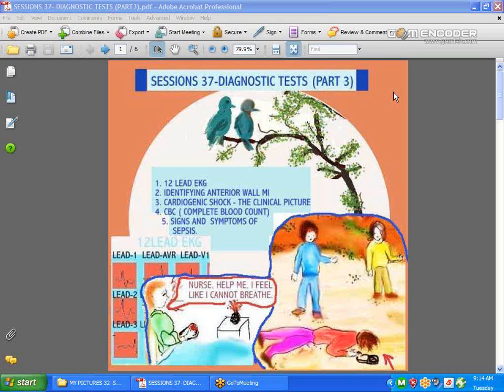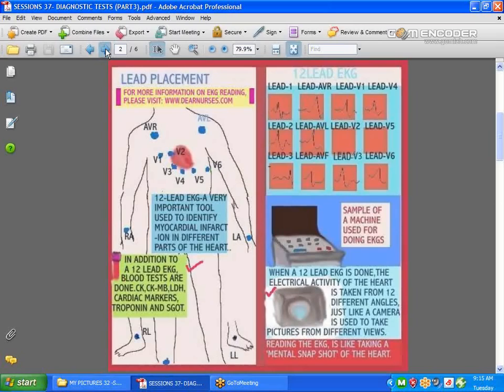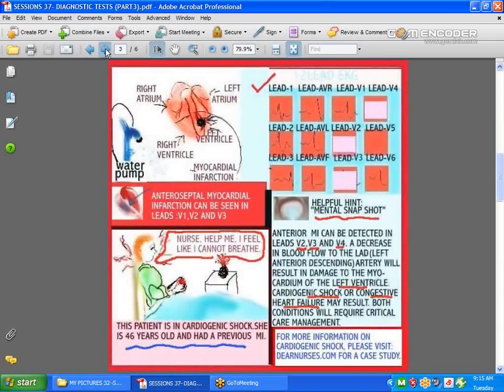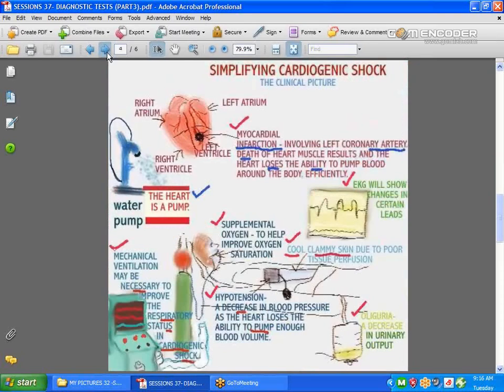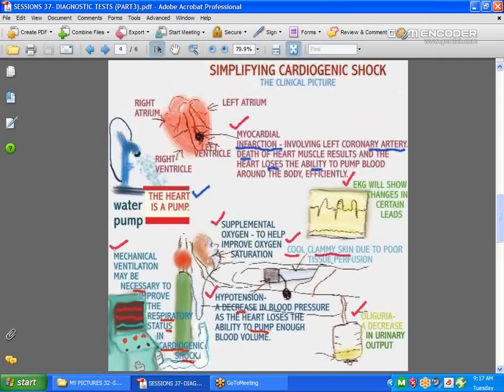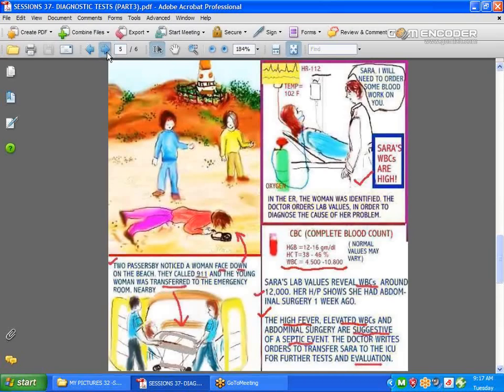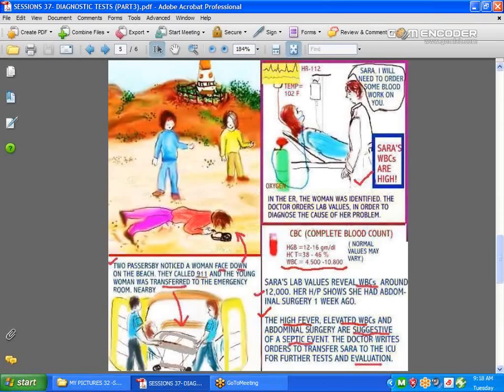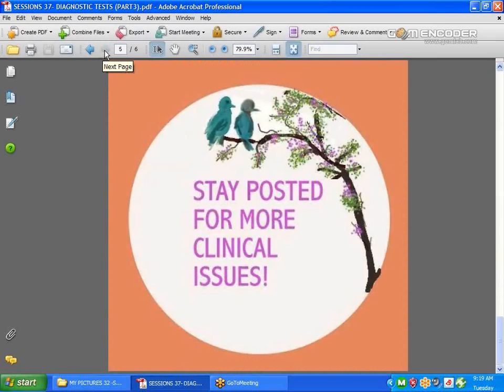SESSIONS for NURSES 37- DIAGNOSTIC TESTS (PART3)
12 LEAD EKG, Identify Interior Wall MI, Cardiogenic Shock, CBC (Complete Blood Count), SEPSIS Signs & Sypmtoms